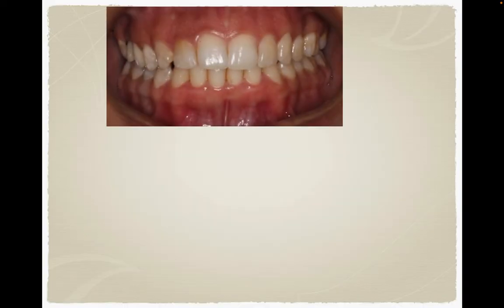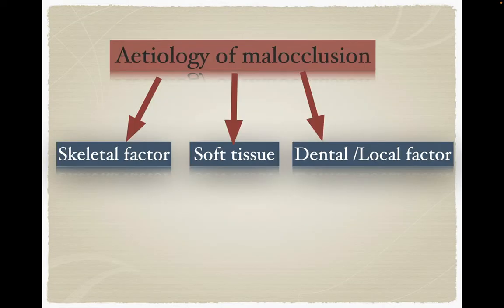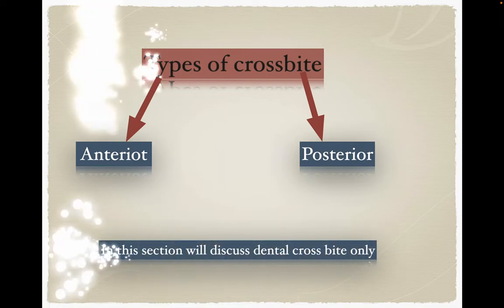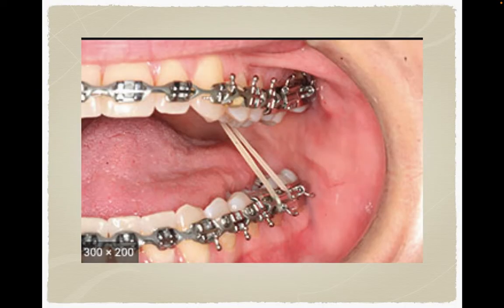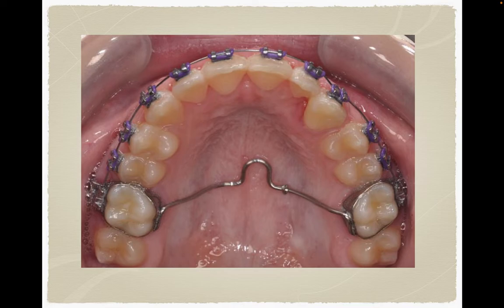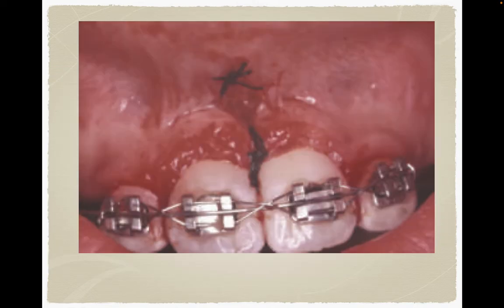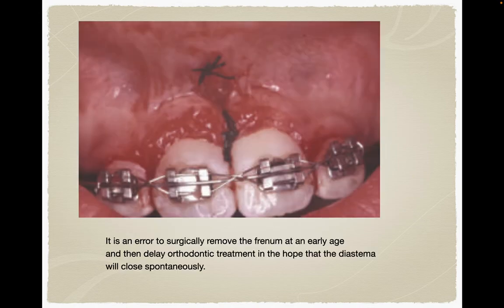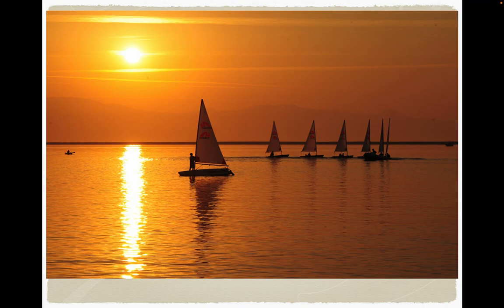Class I malocclusion